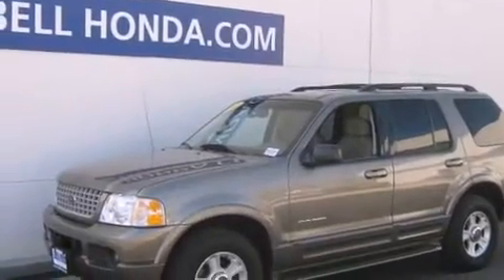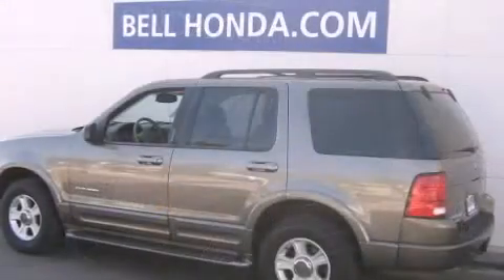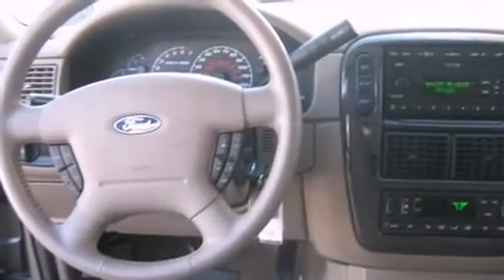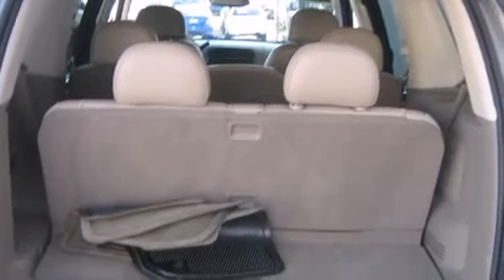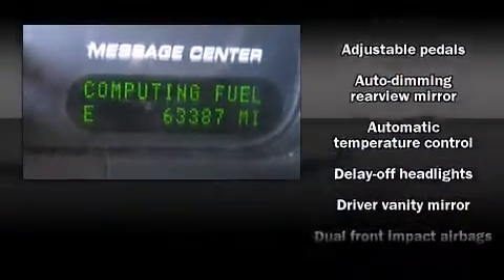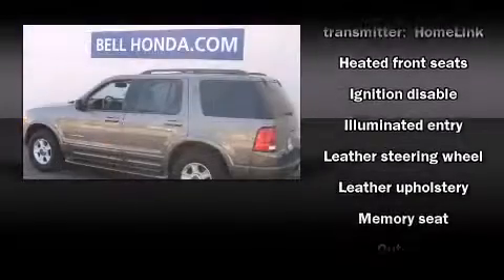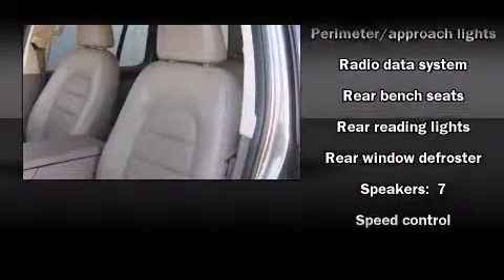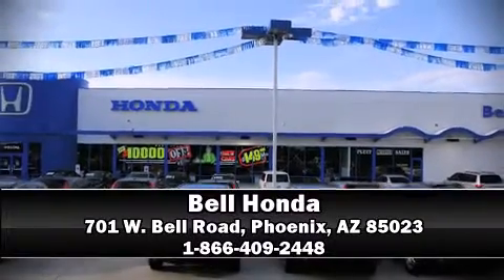2002 Ford Explorer Limited in Phoenix, AZ 85023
Bell Honda
701 W. Bell Road

Here's a great deal on a 2002 Ford Explorer. It features an automatic transmission, rear-wheel drive, and a 4 liter 6 cylinder engine. Ford infused the interior with top shelf amenities, such as: front and rear cupholders, a tachometer, a power seat, heated seats, power door mirrors and heated door mirrors, rear wipers, and remote keyless entry. Features such as automatic climate control and leather upholstery prove that economical transportation does not need to be sparsely equipped. The memory system includes pedal position, allowing multiple drivers to find their preferred driving positions easily. Safety equipment has been integrated throughout, including: dual front impact airbags, ignition disabling, and 4 wheel disc brakes with ABS. Our aim is to provide our customers with the best prices and service at all times. Stop by our dealership or give us a call for more information.